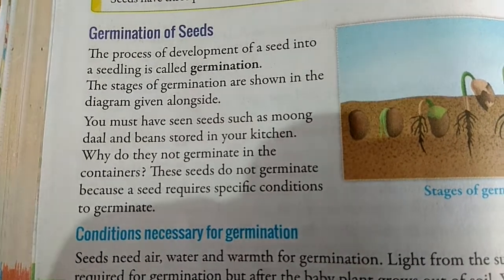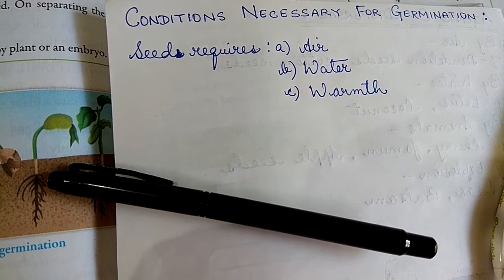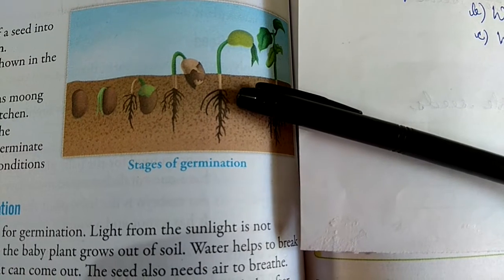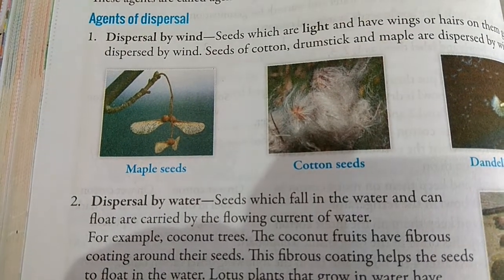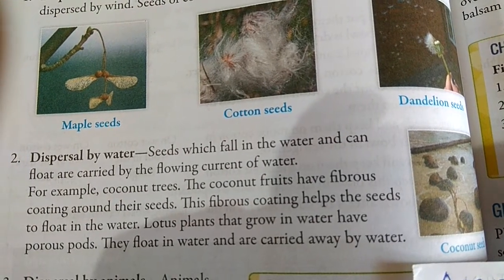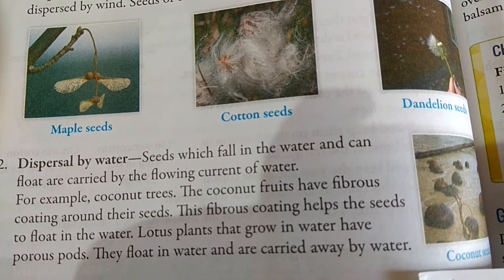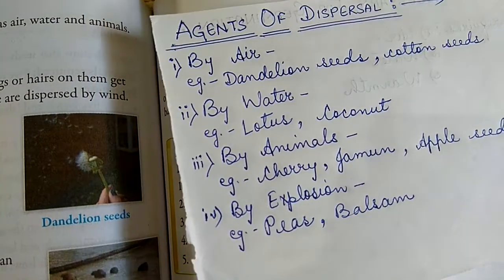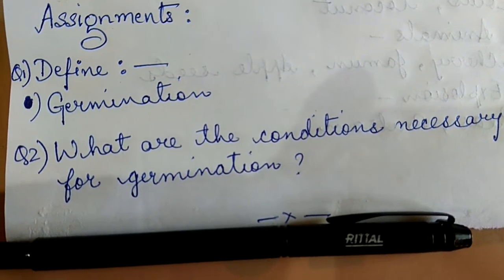Class V-G.Sc 3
Germination and dispersal of seeds